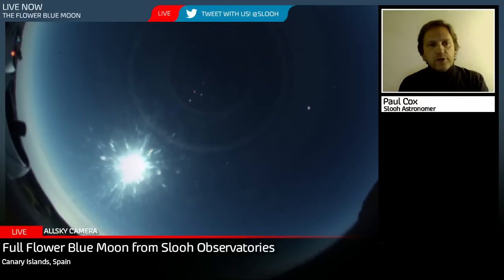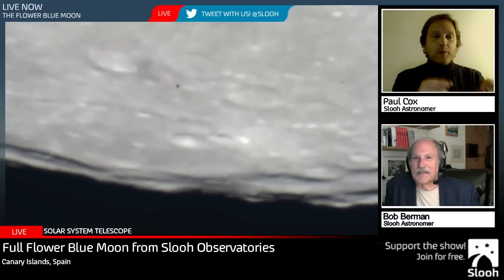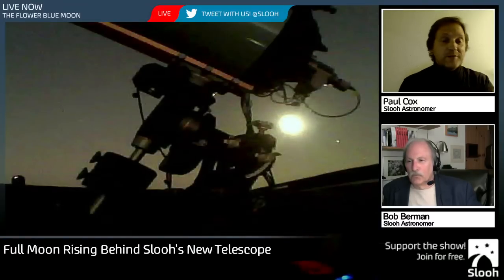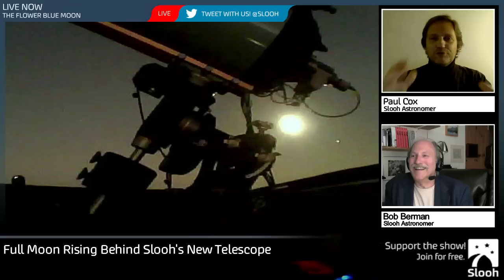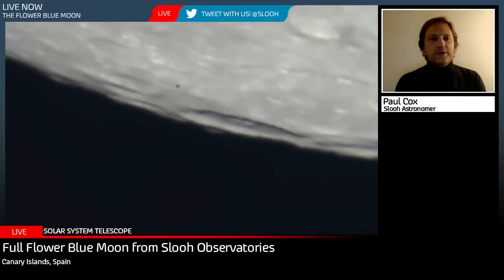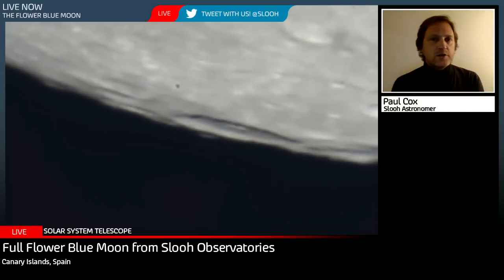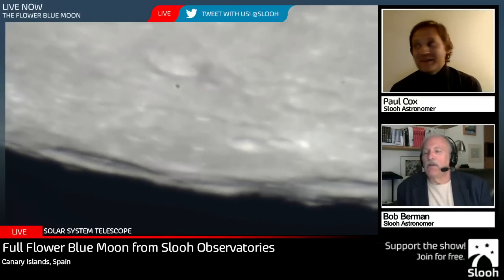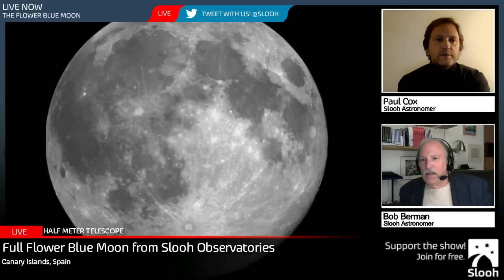The Flower Blue Moon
It's a Blue Moon out tonight! Join Slooh as we discuss this rare lunar event.